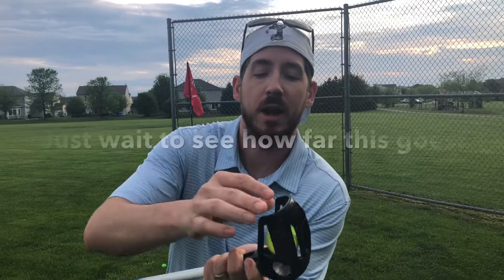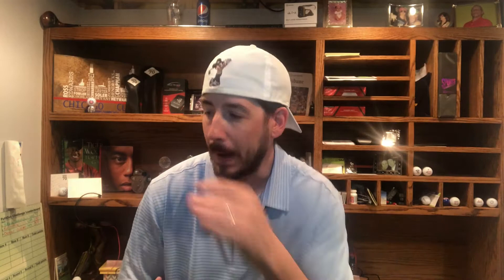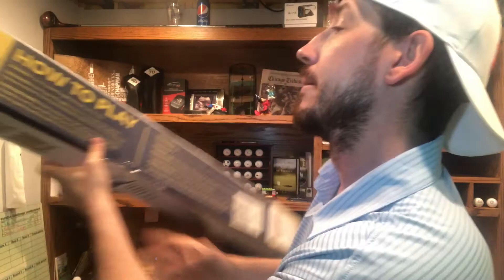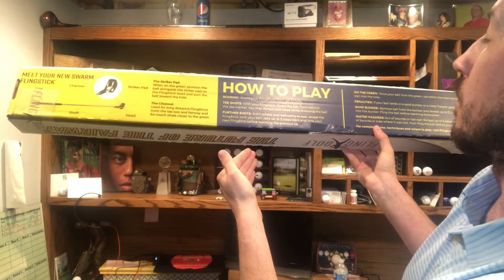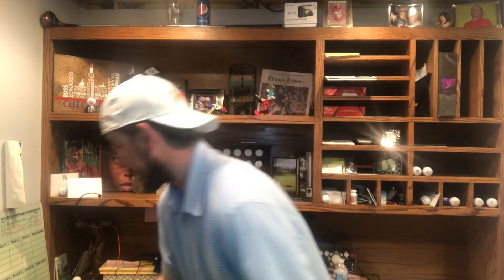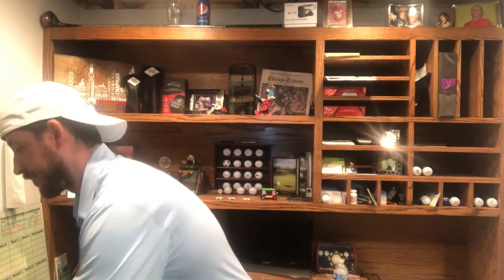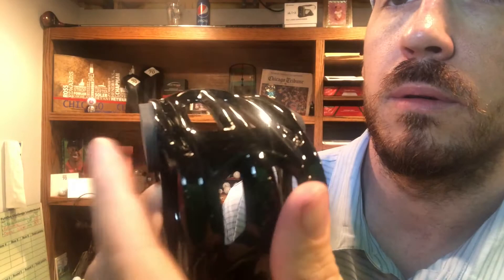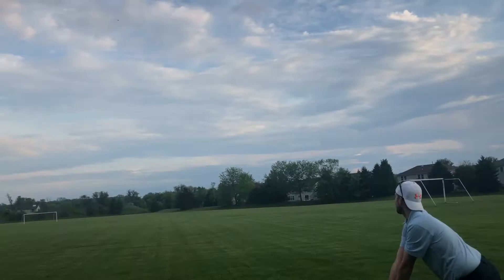What is Fling Golf? Unboxing a fling stick and first impressions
I love golf and all of the challenges that come with it. The @flinggolf stick is taking all the fun parts of golf and throwing away the hard stuff. This product is all about having fun on the golf course in a completely new and exciting way! I was excited to open this up and see it first hand!